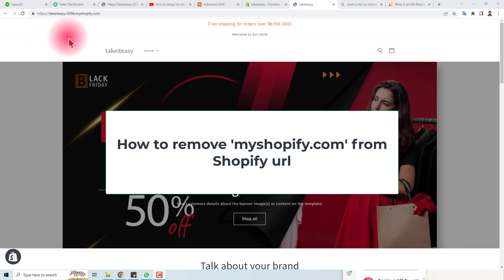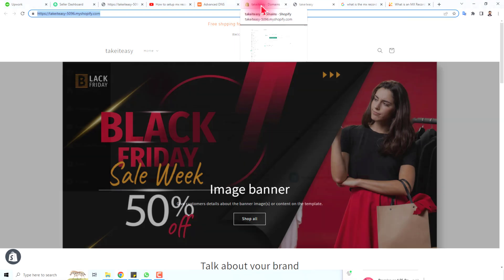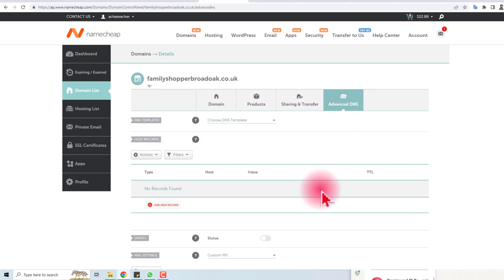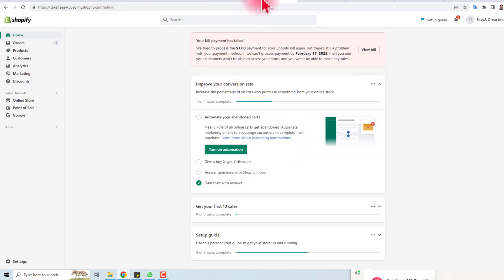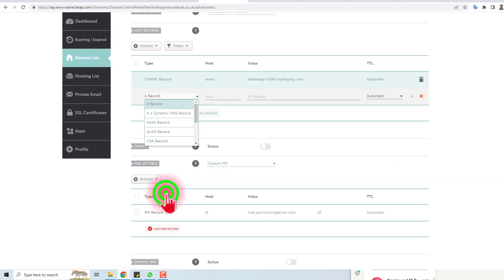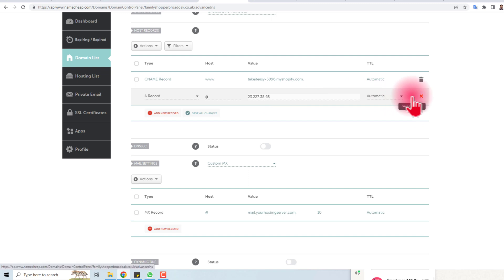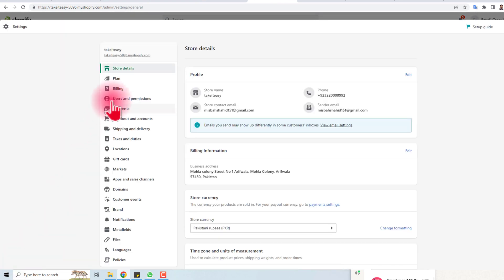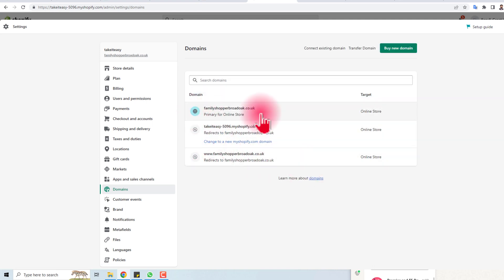How to remove 'myshopify' com from shopify url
How to remove myshopify.com from shopify url. In this video I'll show you How to remove my shopify.com from shopify url. If you want to learn How to remove myshopify.com from shopify kindly watch this video till the end.

Removing myshopify.com is easy so keep watching to learn step-by-step How to remove myshopify.com from shopify url easily. If you have any questions about how to delete myshopify.com from URL of shopify kindly leave them in the comments.